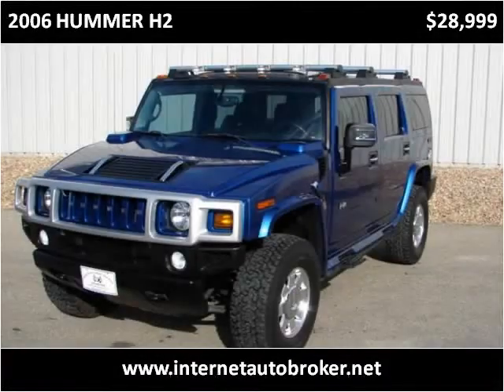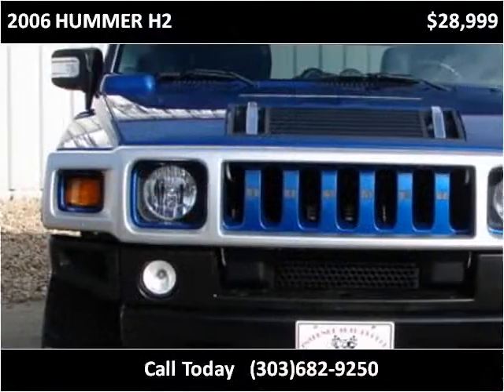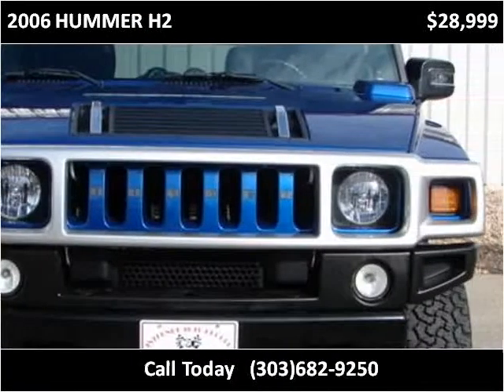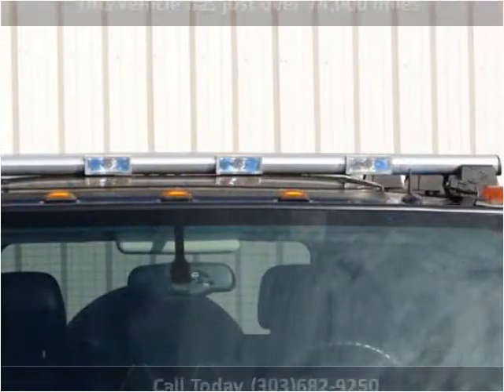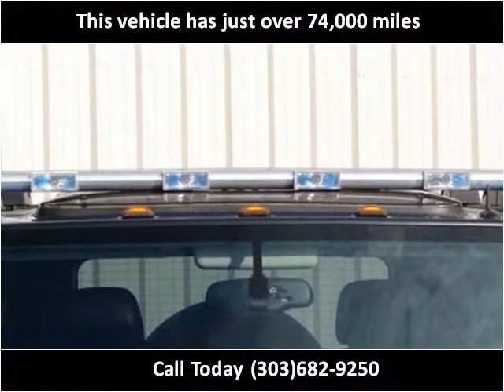2006 HUMMER H2 available from Internet Auto Broker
This 2006 HUMMER H2 is available from Internet Auto Broker.